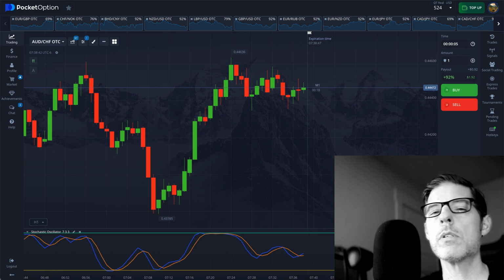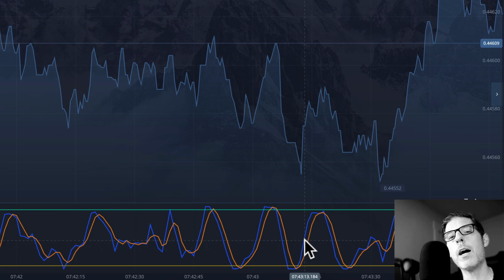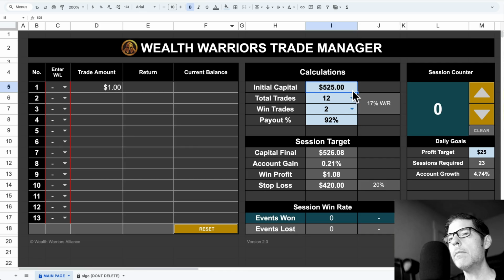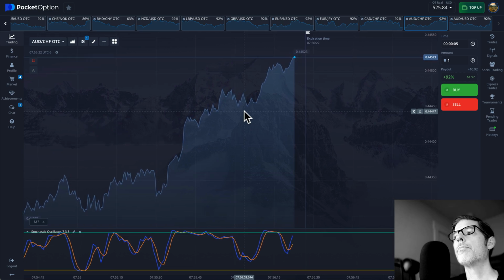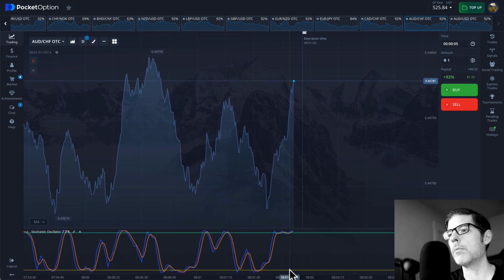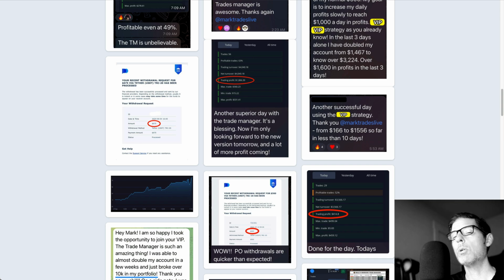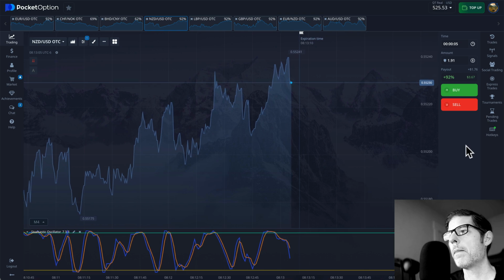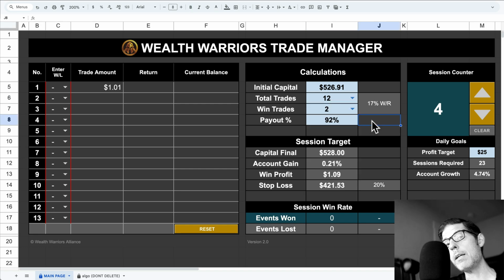My Stupid Easy 5 Second Pocket Option Strategy (That’s Actually Working?)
Get the Trade Manager and Join a Winning Group!

Topics Covered on This Channel:
• Pocket Option

Pocket Option trading is risky and not appropriate for everyone. Most people will lose money, even when following a Pocket Option Strategy or Pocket Option Trading Strategy.

I am not a licensed financial advisor. Nothing shared about Pocket Option, any Pocket Option Strategy, or any Pocket Option Trading Strategy is a promise of profits or results. I am sharing personal opinions, tools, and experiences only. Trade responsibly and only use money you can afford to lose.